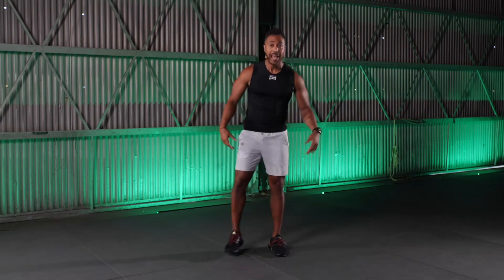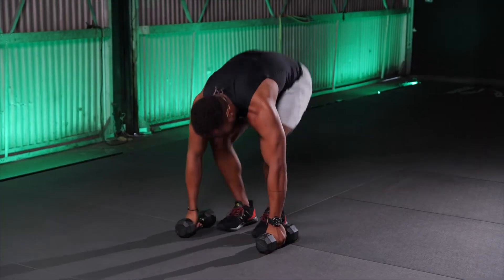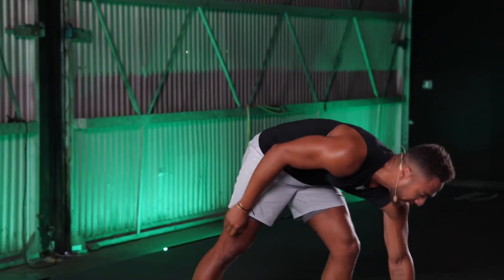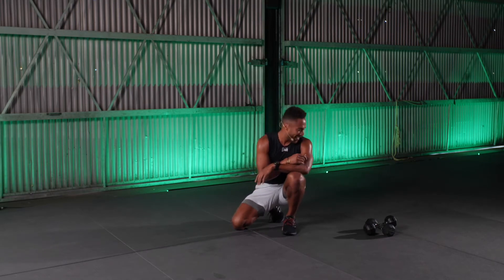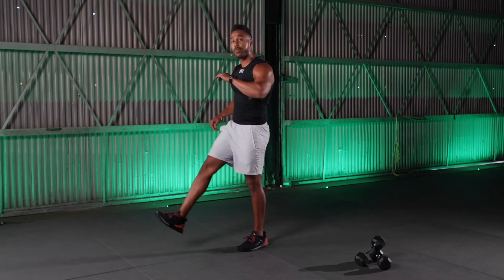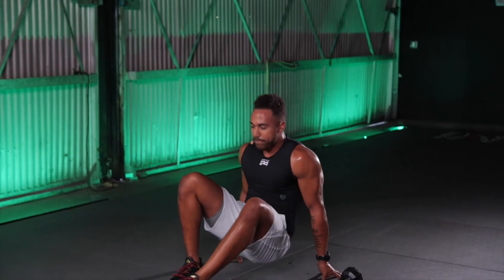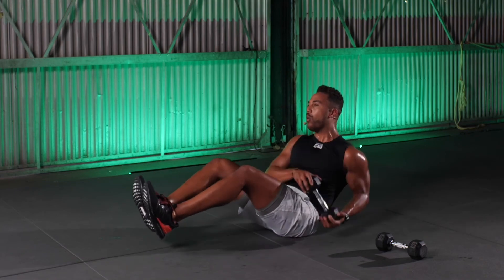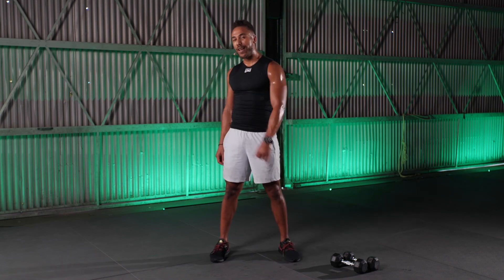Montreal-Downton, Qc Herbalife Dist C Arthur-fitness plan d core hiit workout trainer Jared